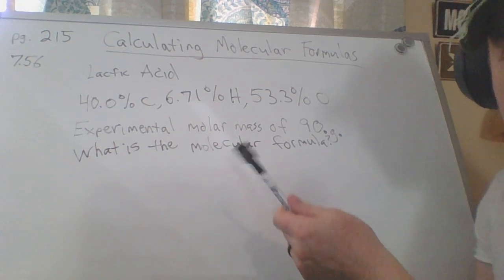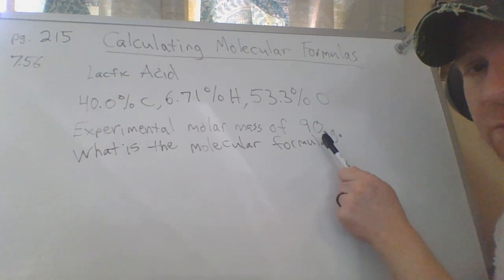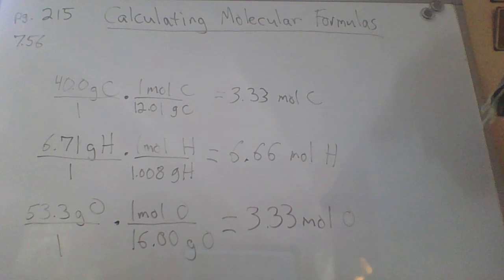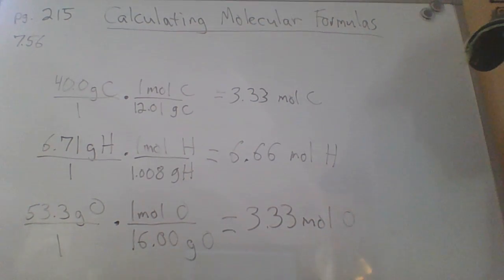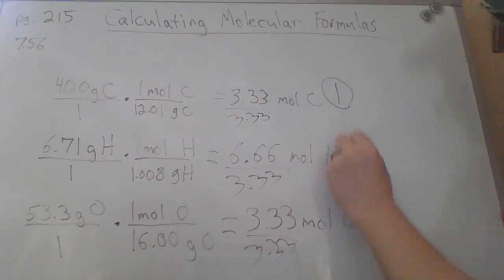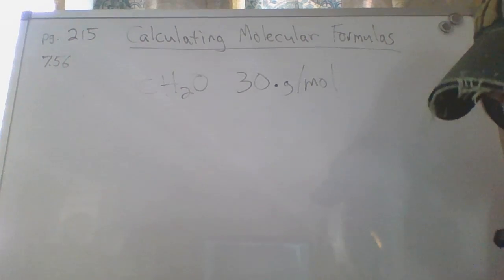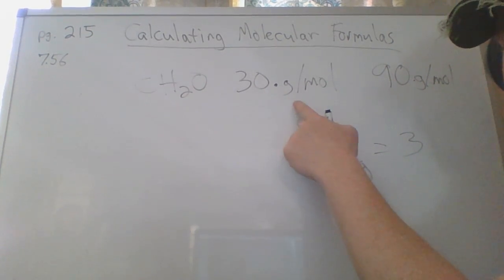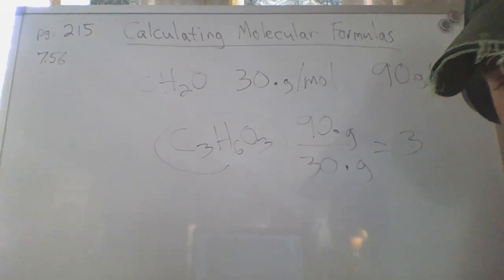7.6 Calculating Molecular Formulas